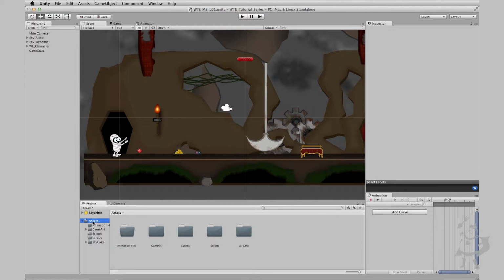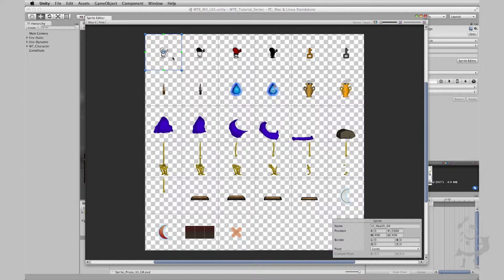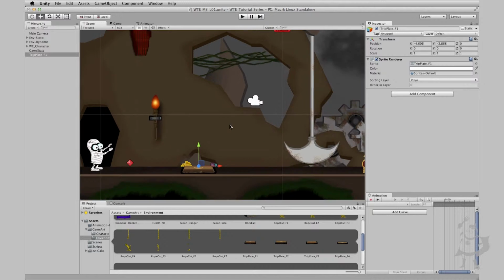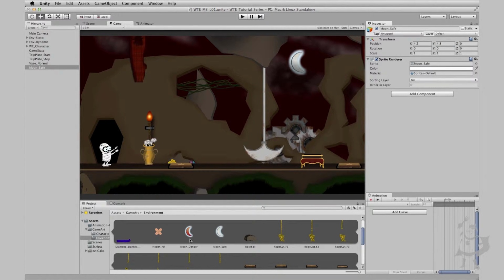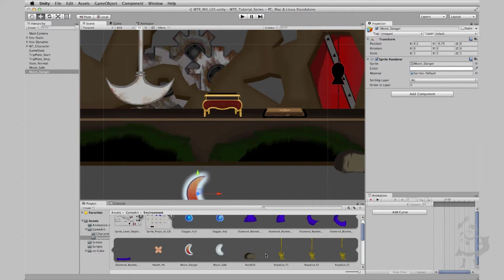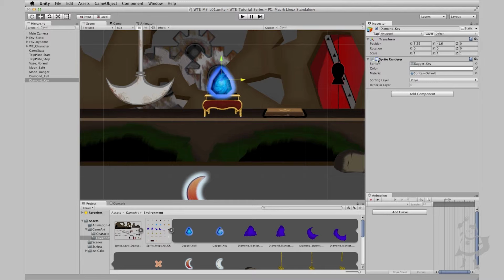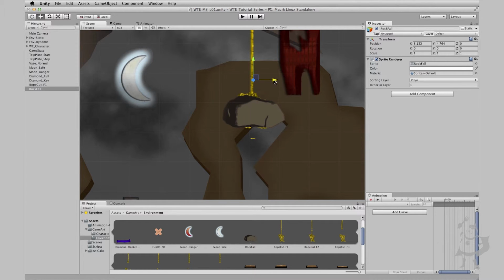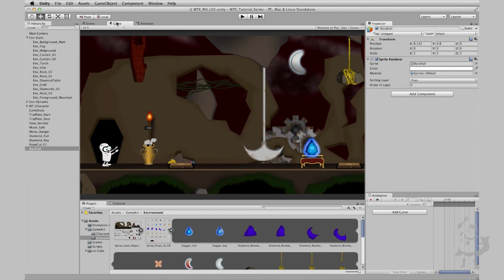WTE 15 - Adding Interactive Objects To Your Game Level In Unity